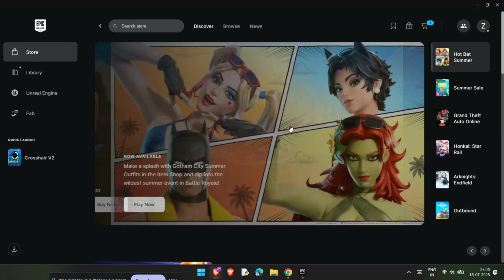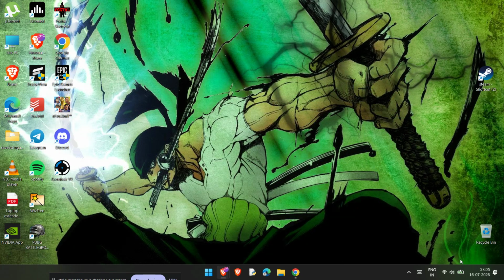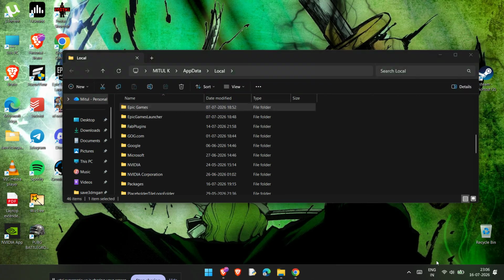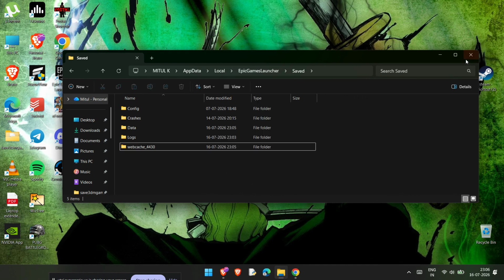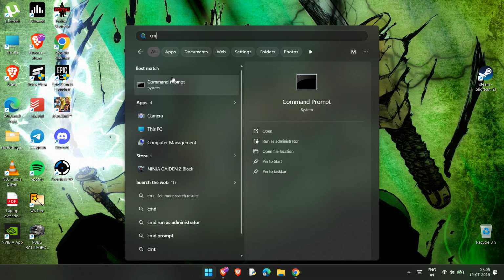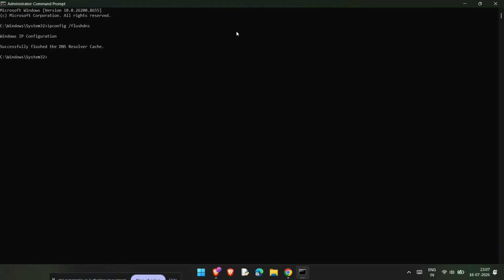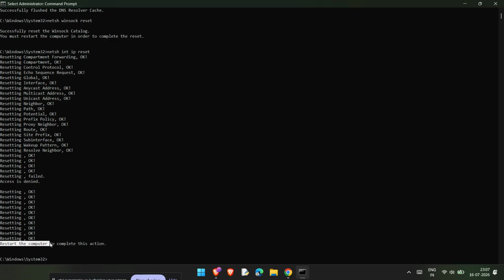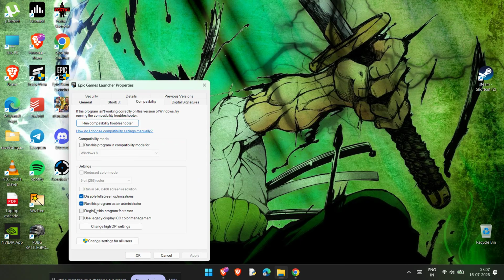Fix Epic Games Error Connecting To Server (Step By Step Guide)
Fix Epic Games Launcher server connection errors fast with this easy step-by-step Windows tutorial. Learn how to clear webcache, reset DNS and network settings, and run Epic Games Launcher as administrator to get back online.

🕚Timestamps:
0:00 Intro
0:29 Close Epic Games Launcher Fully
1:01 Delete Epic Webcache Files
1:50 Reset DNS and Network Settings
2:43 Run Epic Games Launcher as Administrator
3:14 Final Check and Outro

✍️What You'll Learn In This Video:
• How To Fix Epic Games Error Connecting To Server
• How To Clear Epic Games Launcher Webcache
• How To Reset DNS With Command Prompt
• How To Reset Winsock And TCP/IP Settings
• How To Stop Epic Games From Stuck Offline Mode
• How To Troubleshoot Epic Games Launcher Connection Issues

💡Pro Tips:
• Close Epic completely from the system tray before deleting cache files.
• Restart your PC after clearing webcache and after resetting network settings.
• Run Command Prompt as administrator for the reset commands to work properly.
• Temporarily disable VPNs or firewalls if the launcher still cannot connect.
• Make sure the Epic Games Launcher shortcut is set to run as administrator.